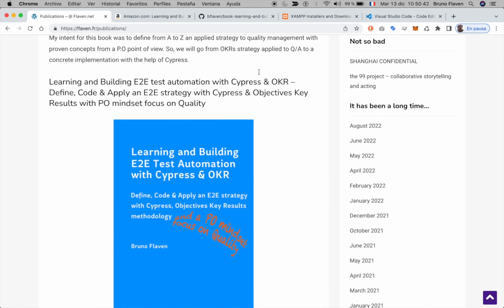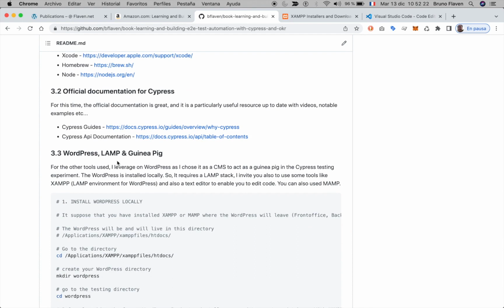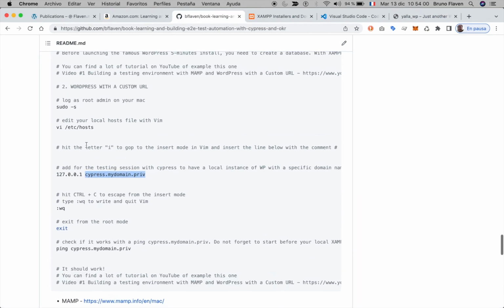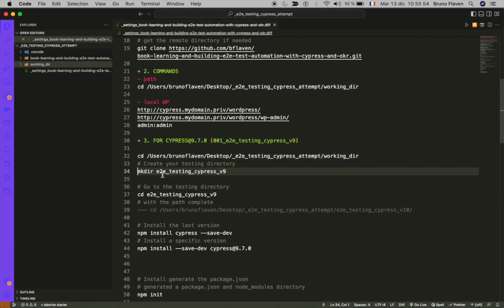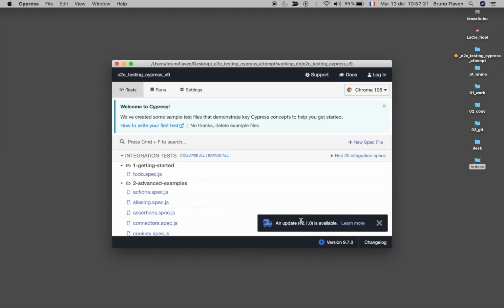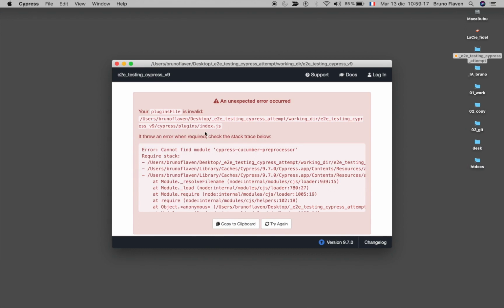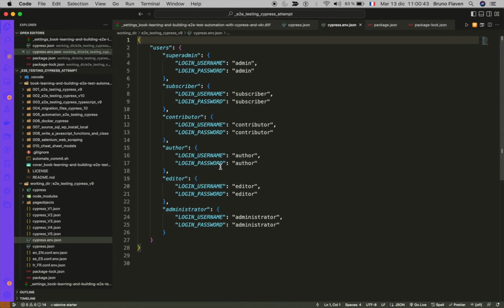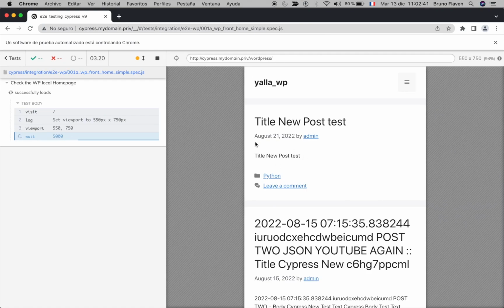#1 Requirements for Learning and Building E2E test Cypress & OKR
Learning and Building E2E test automation with Cypress & OKR: Define, Code & Apply an E2E strategy with Cypress & Objectives Key Results with a PO mindset focus on Quality

The book's purpose is very pragmatic, this is not a programming book as I don't dwell on coding or programming explanations! Even though you will see, and hope learn some code.

My intent for this book was to define from A to Z an applied strategy to quality management with proven concepts from a P.O point of view. So, we will go from OKRs strategy applied to Q/A to a concrete implementation with the help of Cypress.